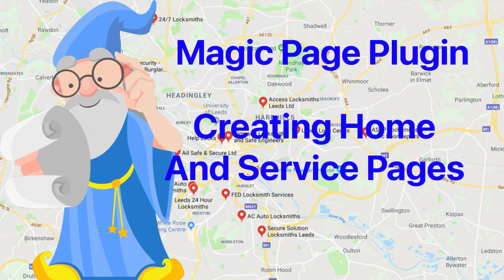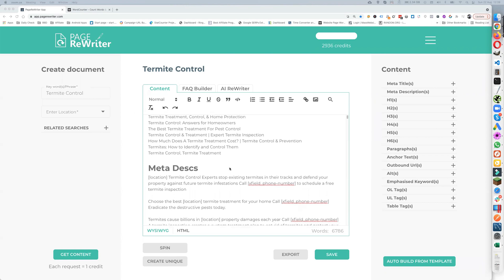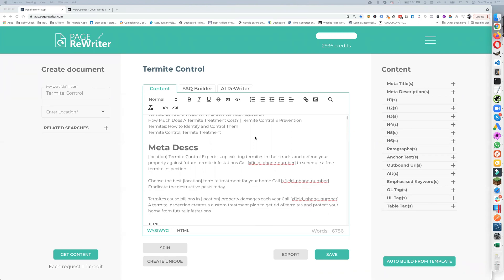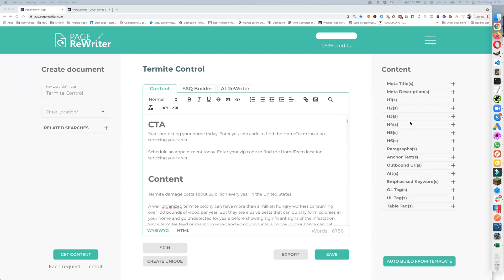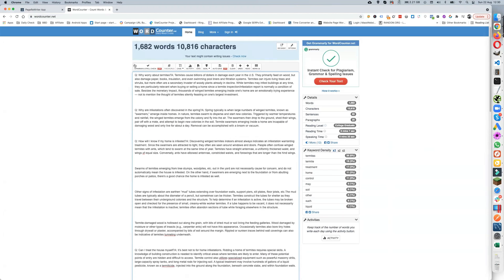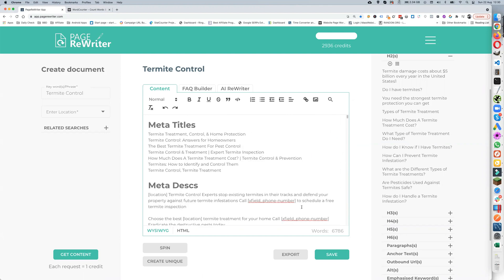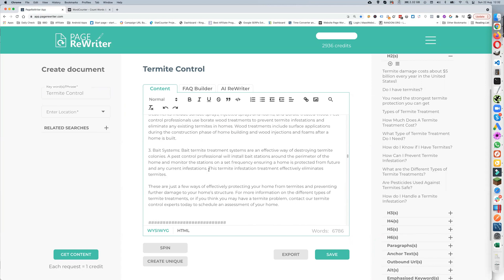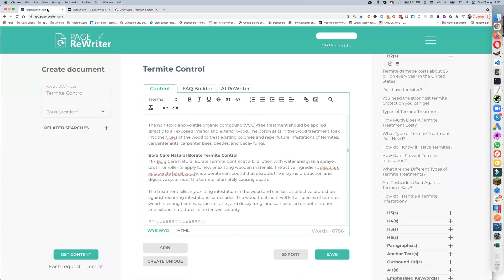Magic Page Plugin Training Step By Step - Creating Unique Magic Page Home And Service Pages 2021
Magic Page Plugin Step By Step Creating Pages In 2021

In this video I go over how I get the content and make sure that it passes Copyscape for my Magic Page, Home and Service pages for my MPP Sites

MPP Quick Start
If you want over the shoulder Magic Page Plugin training where I buy brand new domains & show you how to build them out, get them ranked and make money with them.